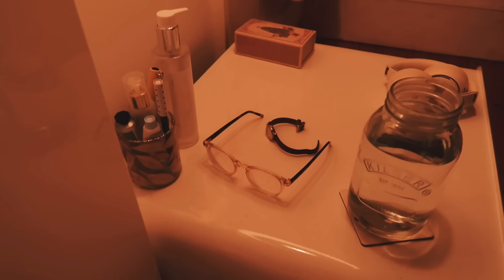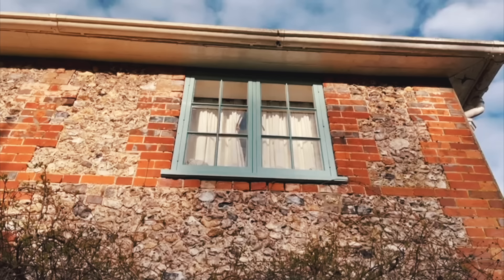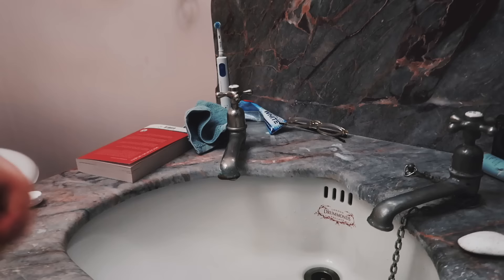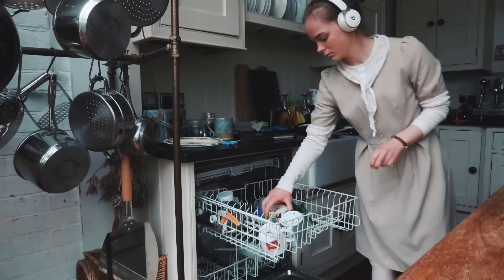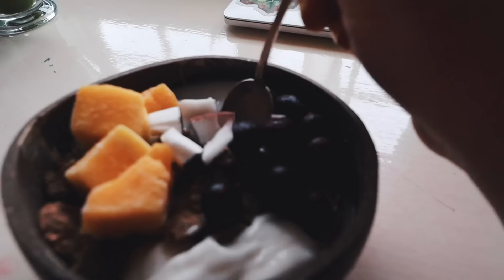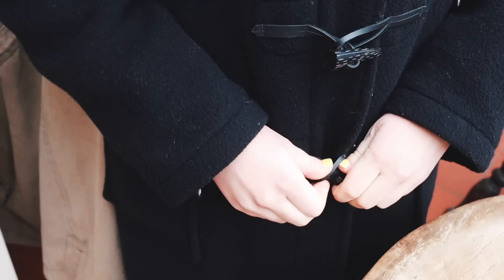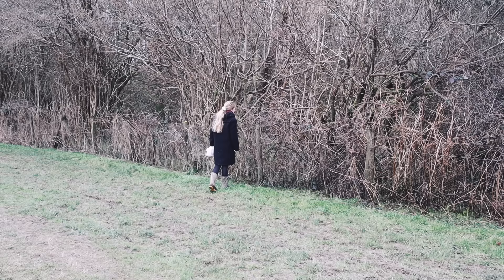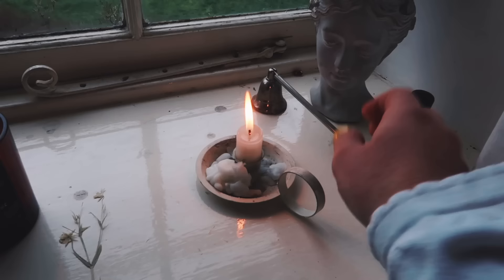6am Morning Routine: Productive Slow Living